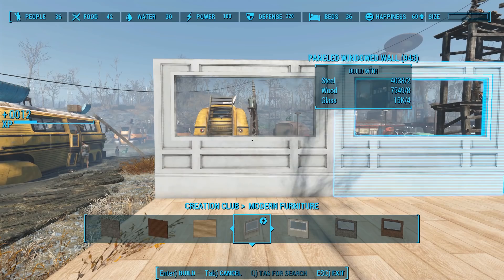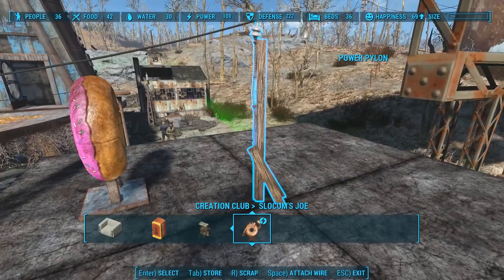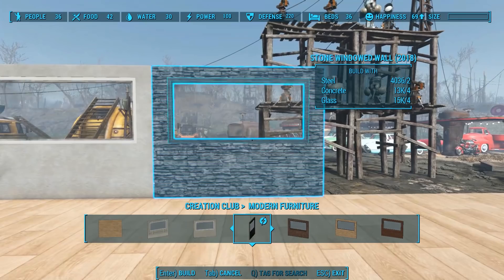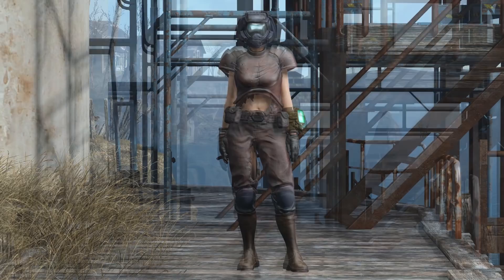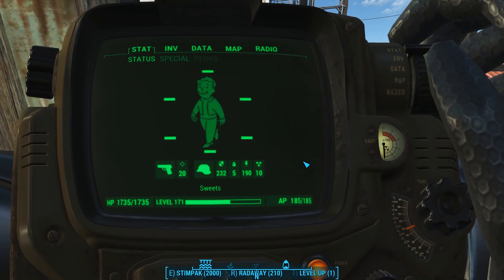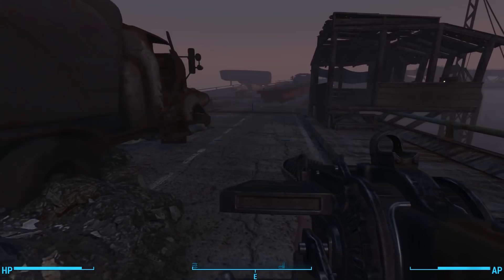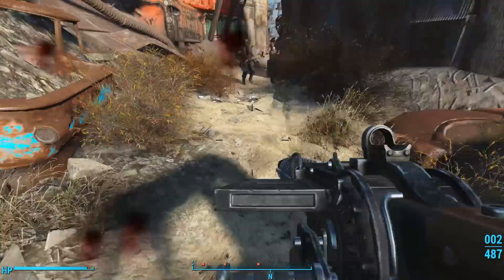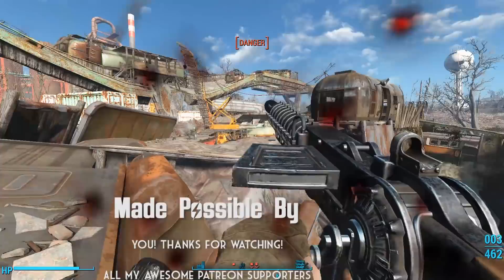Creation Club Updates: Gauss Rifle Flash, Workshop Tile Pieces, & More - Fallout 4